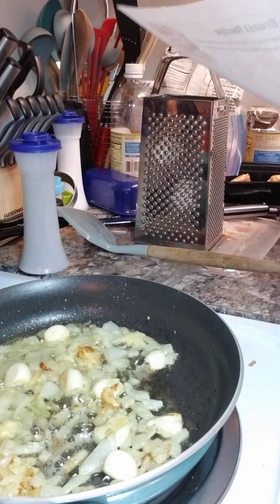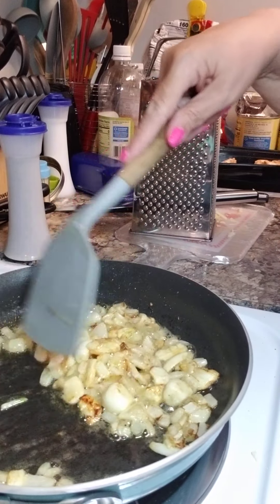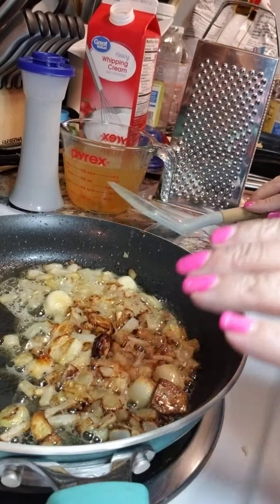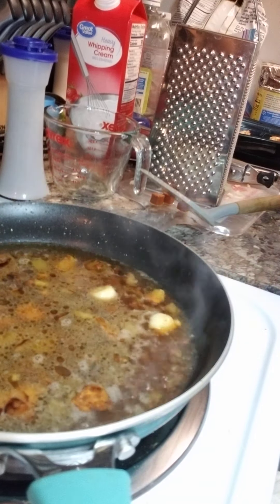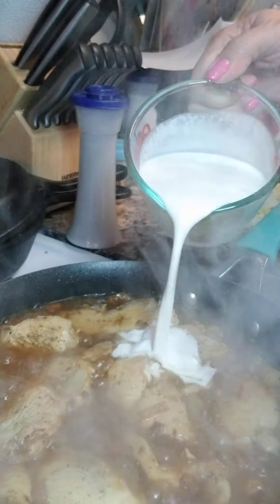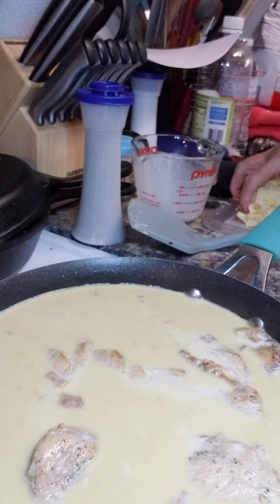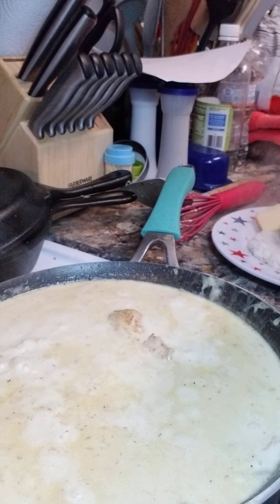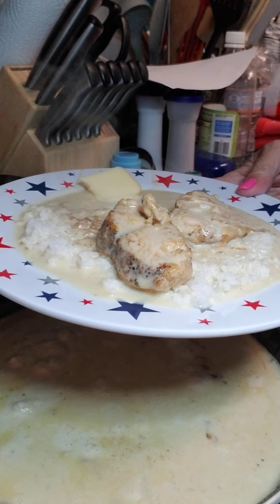Reggie's Cooking Time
Creamy Garlic Chicken taken from AllRecipes.